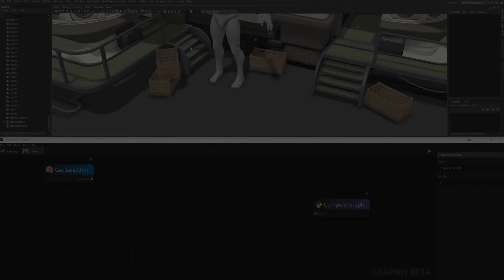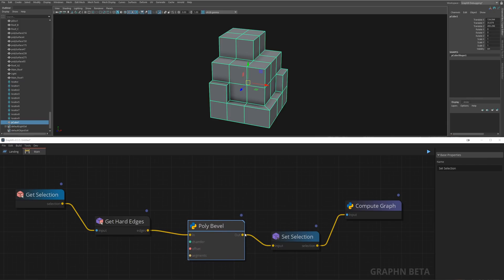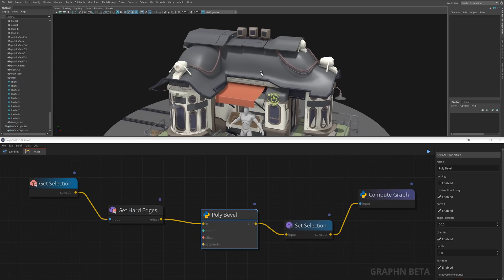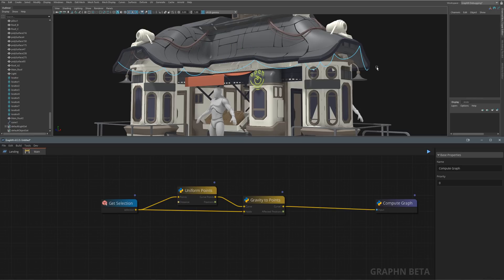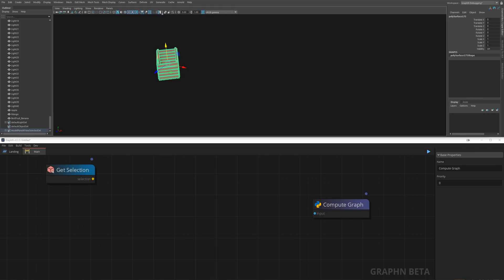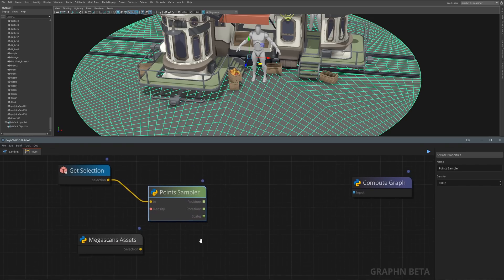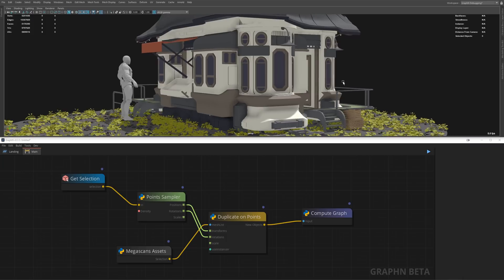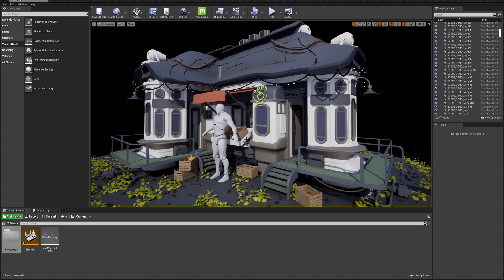GraphN - An Artistic Approach to Tools Creation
Say hi to Polygonflow's GraphN, a visual coding tool with an artistic approach to node-based tools creation. GraphN allows you to create tools in Maya, Blender, Unreal Engine and 3DS Max.

The idea behind GraphN is simple: any workflow bottleneck you have can be automated, and GraphN helps you do just that without having to spend months learning to code.